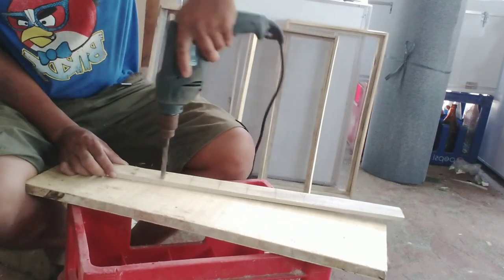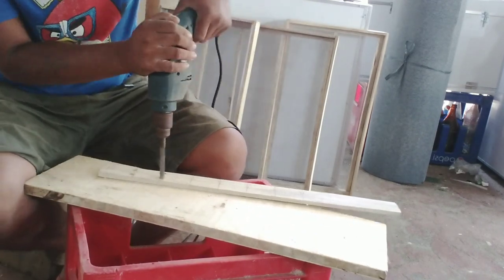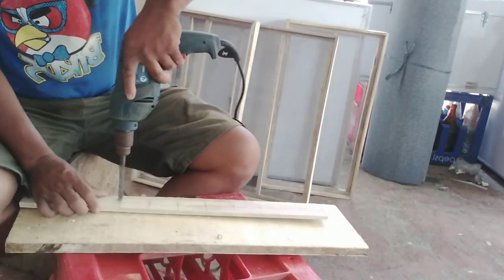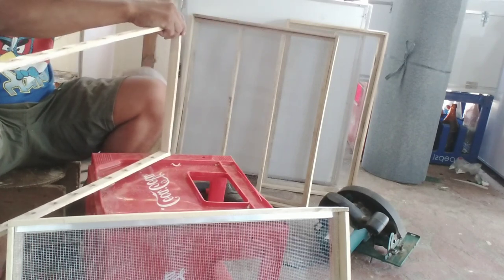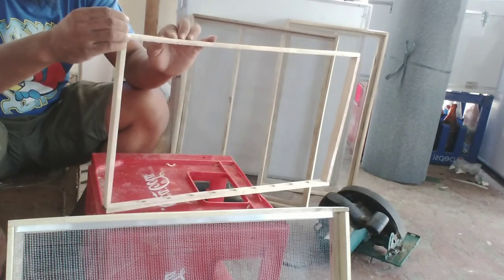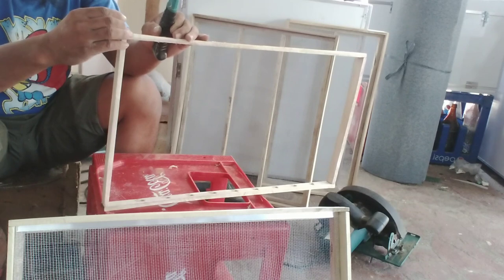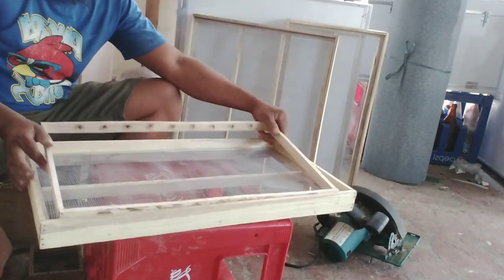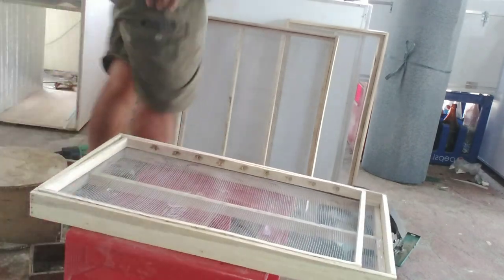Egg setter for semi automatic roller type incubator Part 2/ AR INCUBATOR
This is the continuation of our part 1 video on How we make an egg setter for our semi automatic roller type incubator.